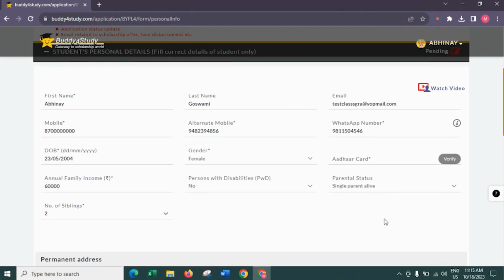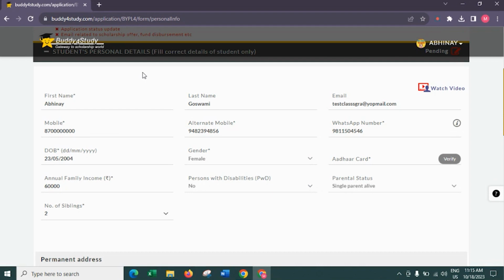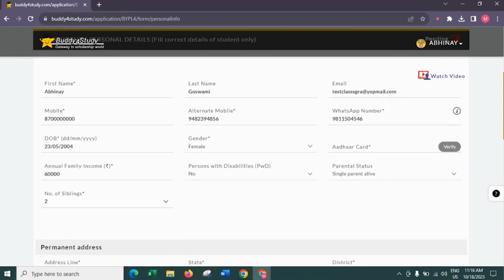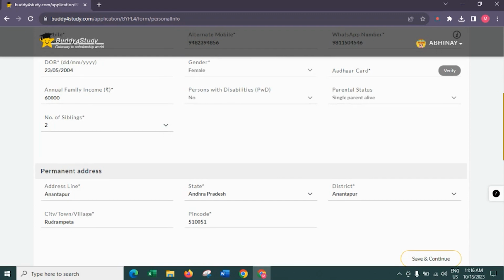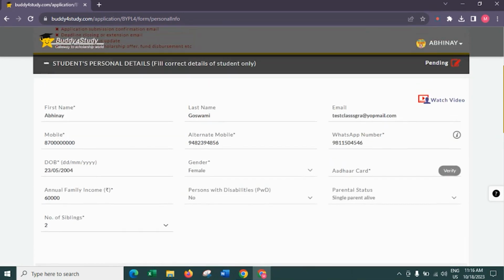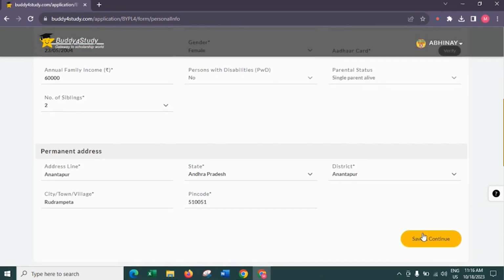Filling Scholarship Application Form I Scholar Personal Details I B4S Portal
This short video explains the step-by-step process of filling student's personal details while filling application form on the Buddy4Study portal.